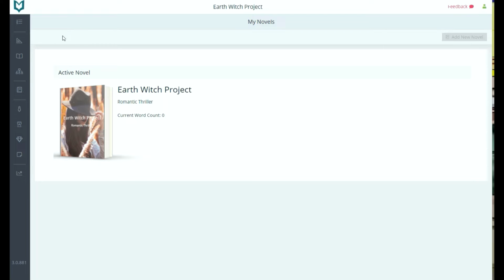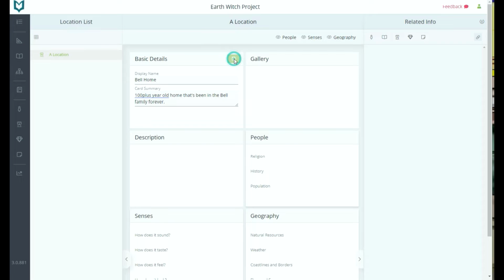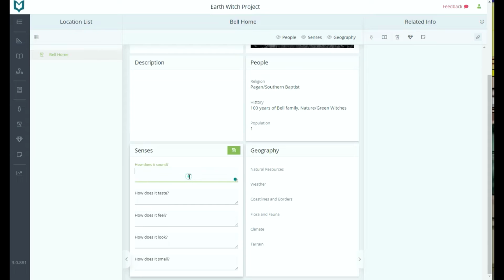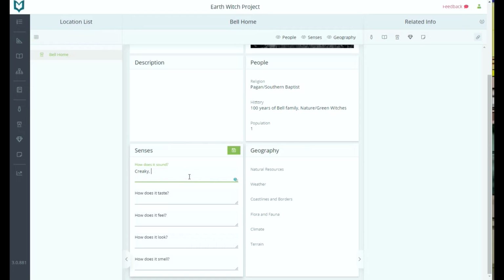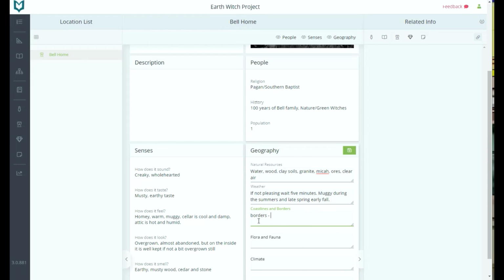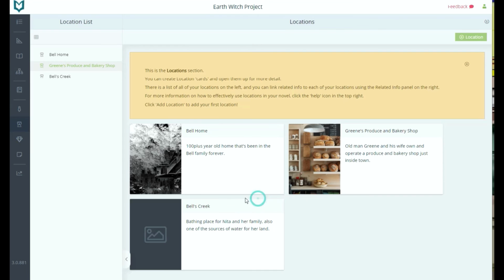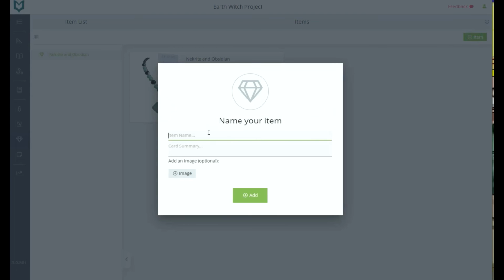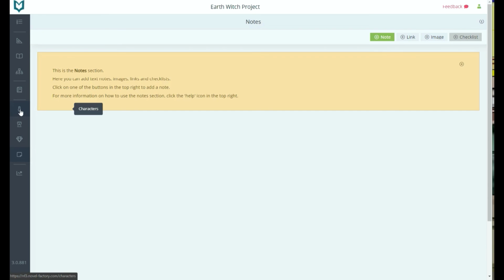Novel Factory 3: Locations and Items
In this video is another portion of what Novel Factory 3 does! It's a neat writerly tool that is well worth checking out. Let me know what kind of writing tools you use in the comments below or if you would like to try the Novel Factory!

Live streams every Thursday at 9 AM EST